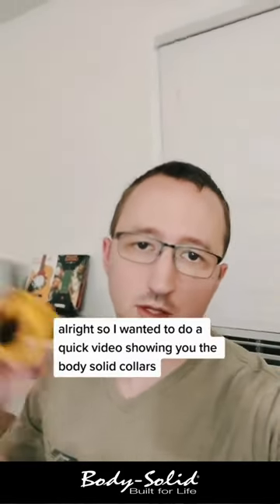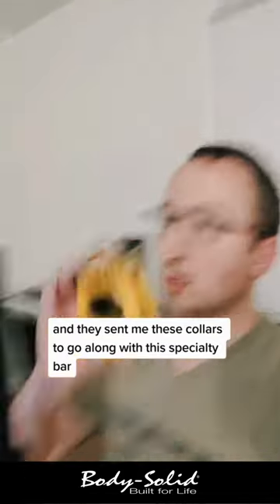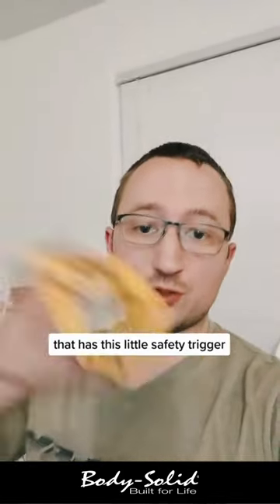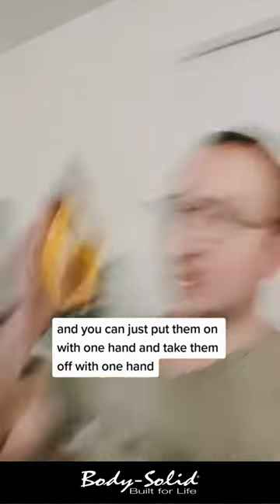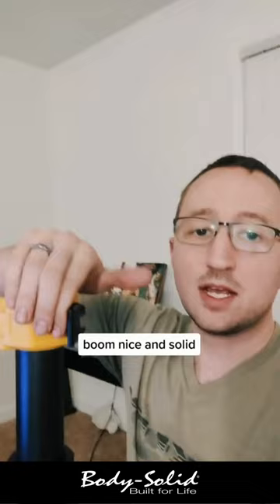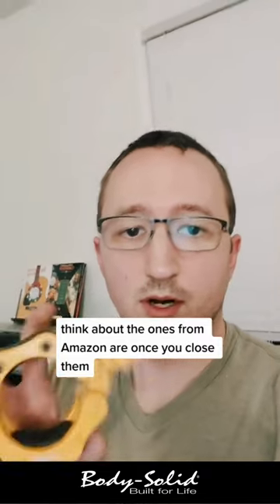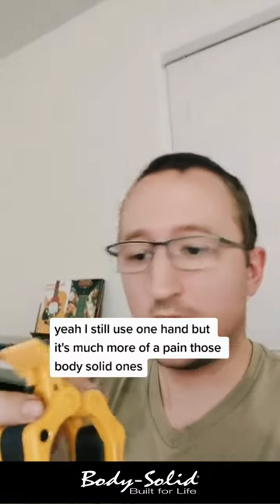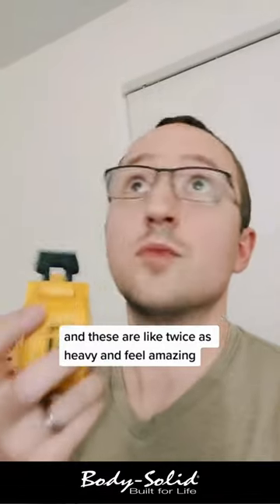Body-Solid Has Lock Collars That Actually Work!